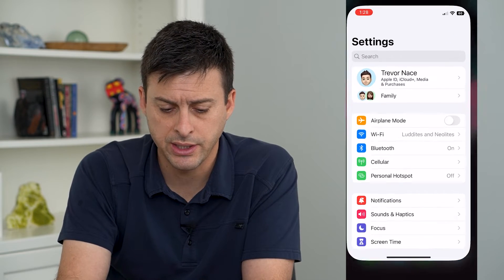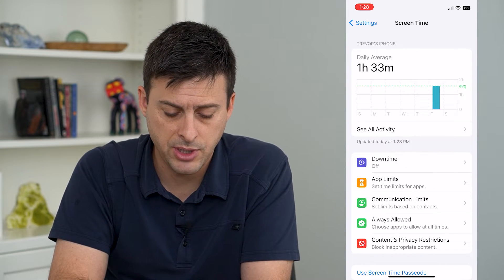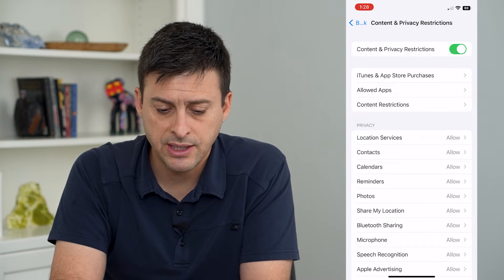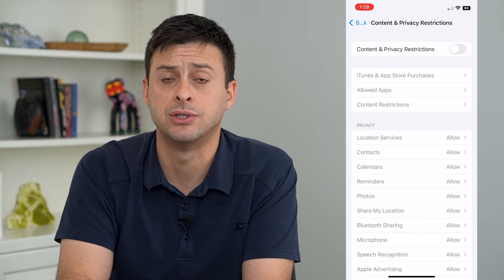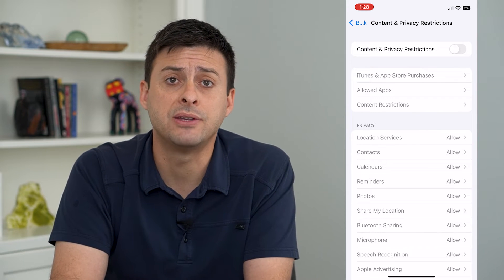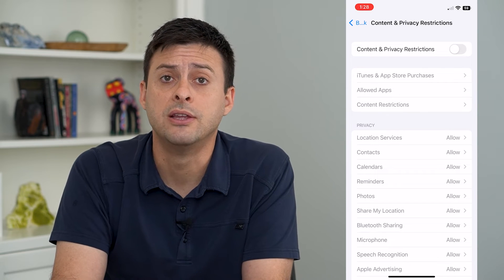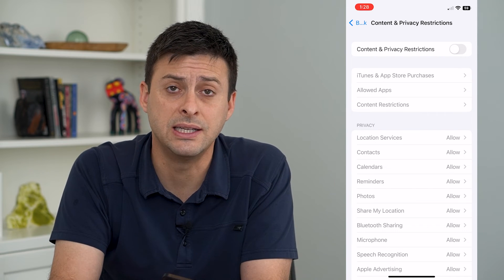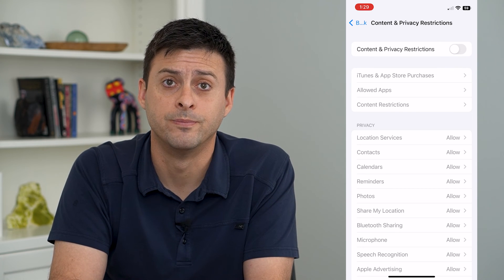How To Turn Off Content And Privacy Restrictions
Let's disable the content and privacy restrictions feature on your iPhone if it is preventing you from doing something or changing a setting.